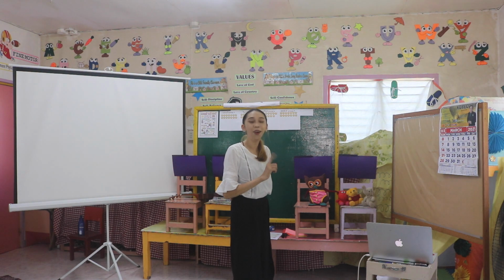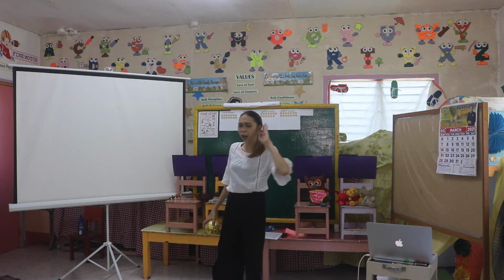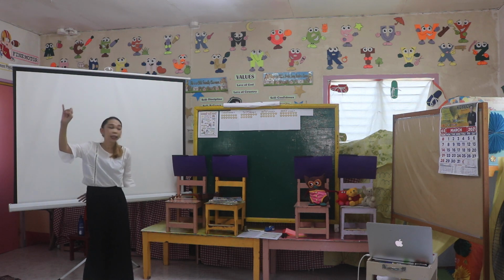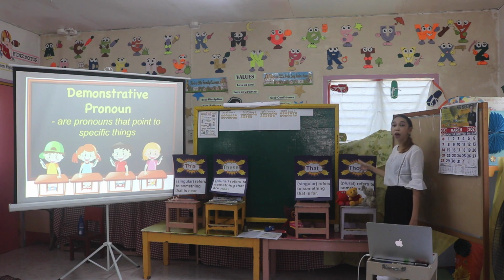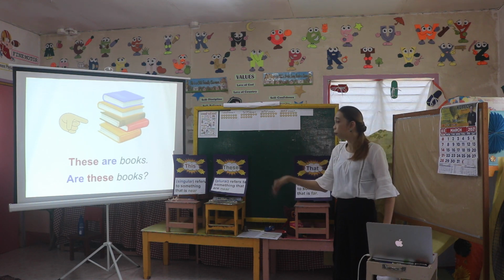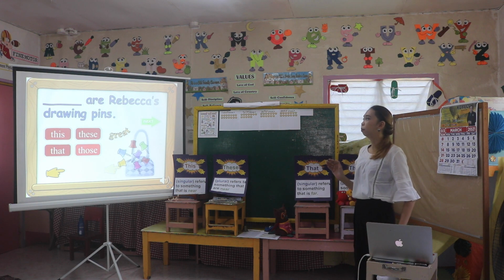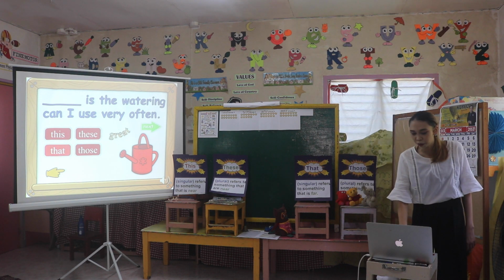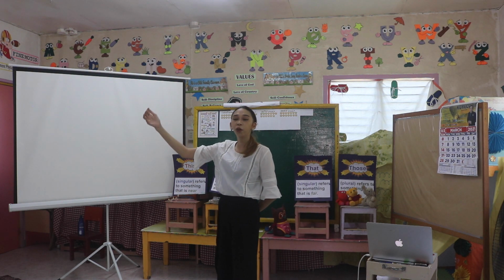DepED Online Demo| Teacher1 Ranking 2021| Demonstrative Pronouns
Good luck with your demos, teachers :)